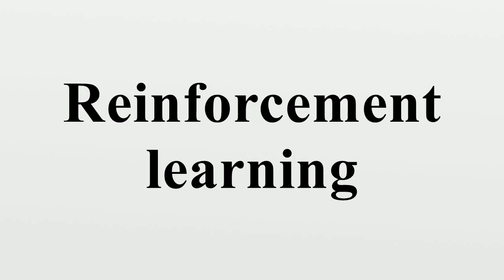Reinforcement learning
Reinforcement learning is an area of machine learning inspired by behaviorist psychology, concerned with how software agents ought to take actions in an environment so as to maximize some notion of cumulative reward.The problem, due to its generality, is studied in many other disciplines, such as game theory, control theory, operations research, information theory, simulation-based optimization, multi-agent systems, swarm intelligence, statistics, and genetic algorithms.